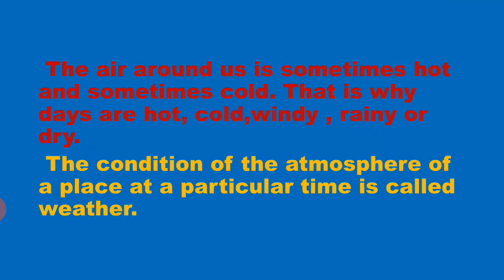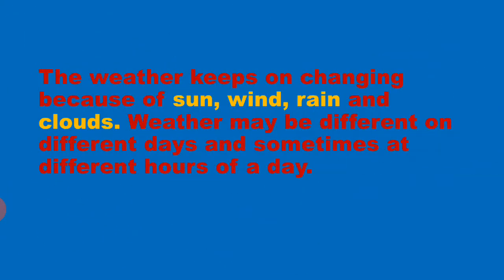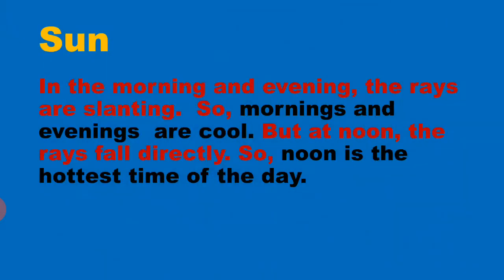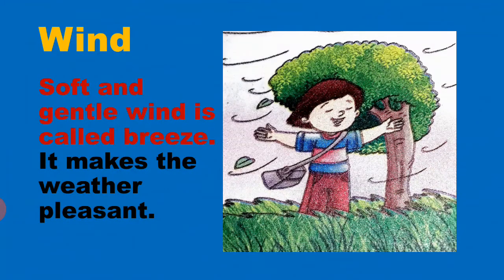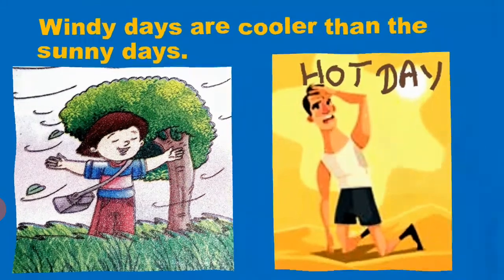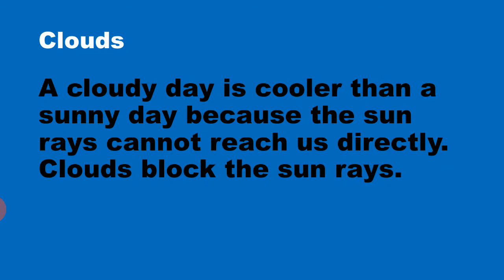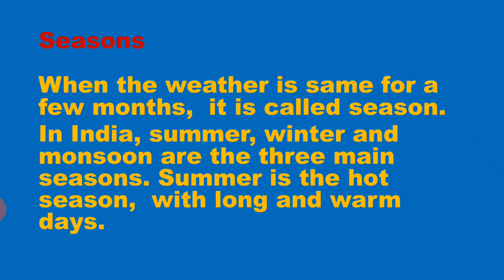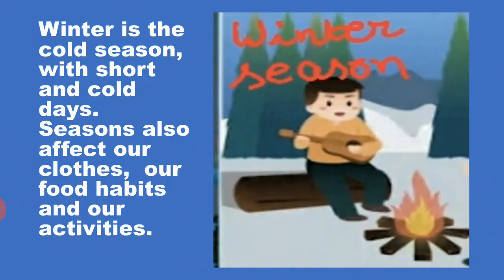Weather and seasons for class 3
In this video we will discuss about the weather ,seasons and natural phenomena.